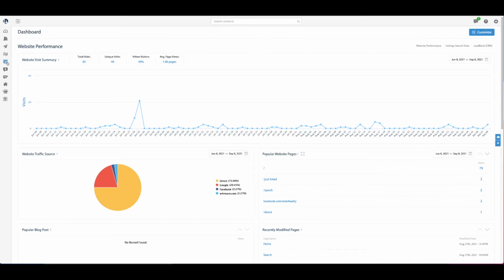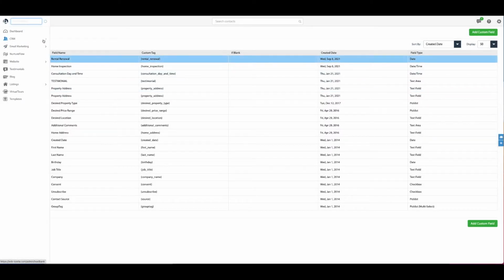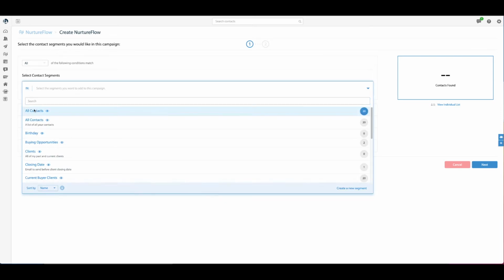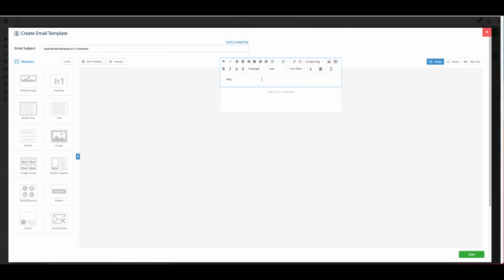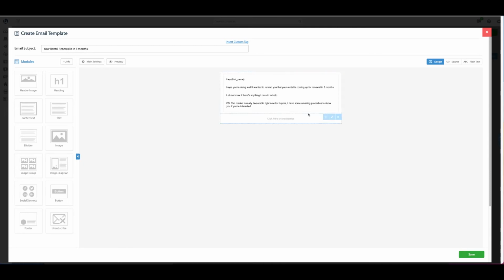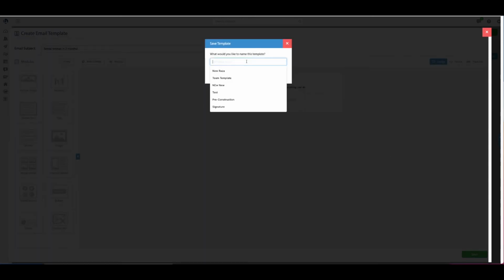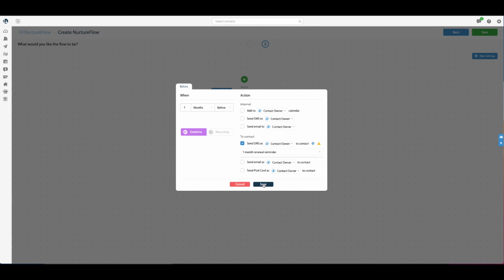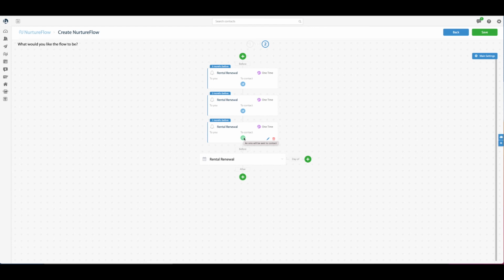How to Turn Rental Clients into Buyers | NurtureFlow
→ Get a Beautiful Real Estate Website with IDX for Under $30/Month

This is a great example of a NurtureFlow campaign that helps engage rental clients close to their renewals, and turn them into buyers.

Learn how to create an effective and creative campaign for your rental clients and tenants.